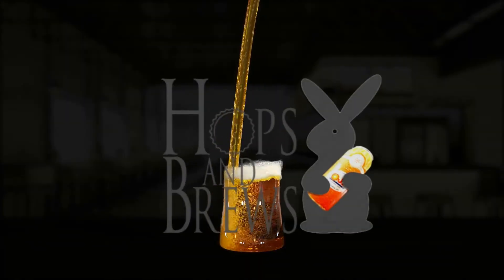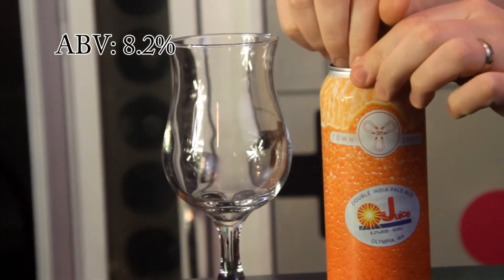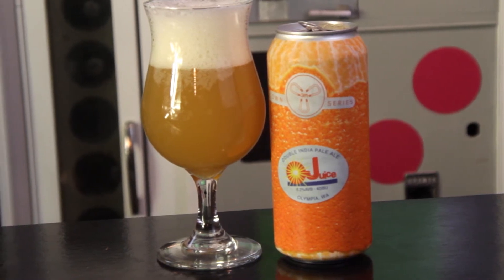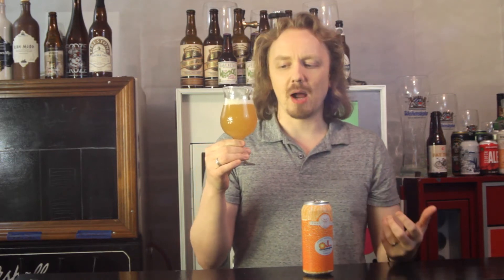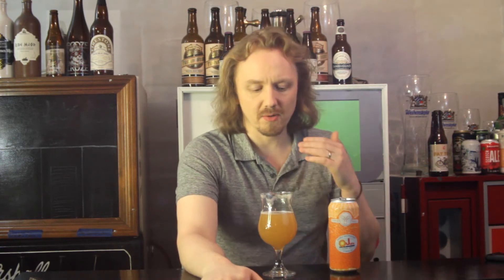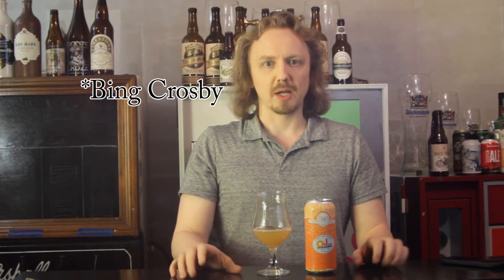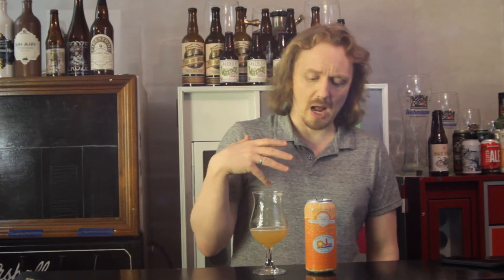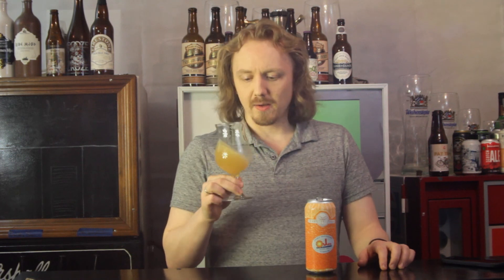Three Magnets - OJuice BEER REVIEW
BEER NAME: Three Magnets Brewing - OJuice Imperial New England IPA
ABV: 8.2%
IBU: 40

UNTAPPD: 4.10/5

Profile:" Brewed in celebration of Oly Taproom's 3rd Anniversary, our latest in the Juice series features a soft bitterness and packs a huge dry hop component of Simcoe, Cascade, Citra and Amarillo hops. With  a thick orange hue in the glass, there's sure to be debate in whether you're drinking a beer or orange juice!"